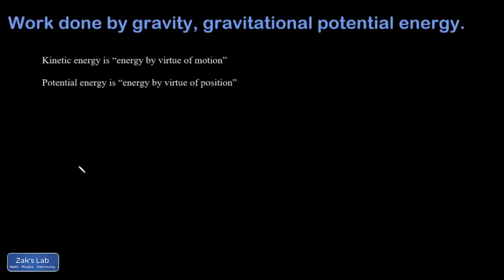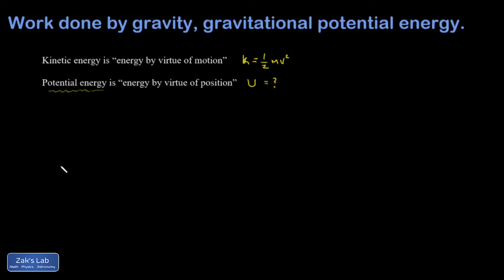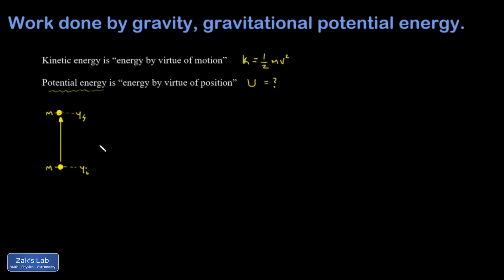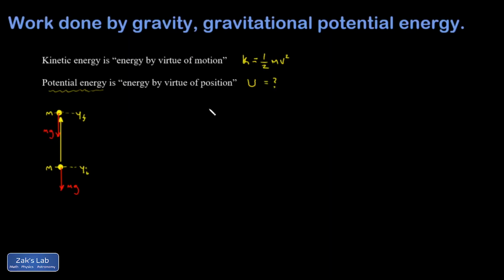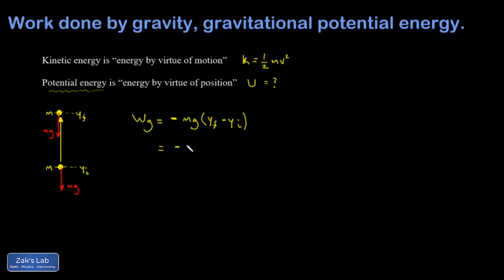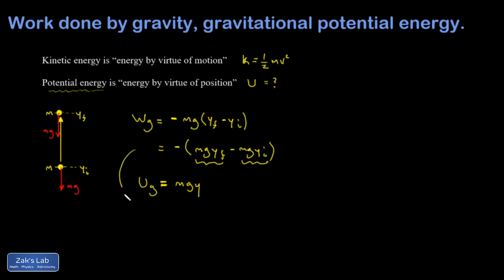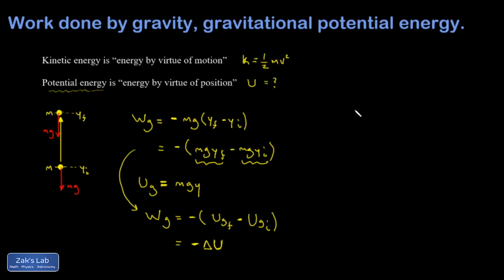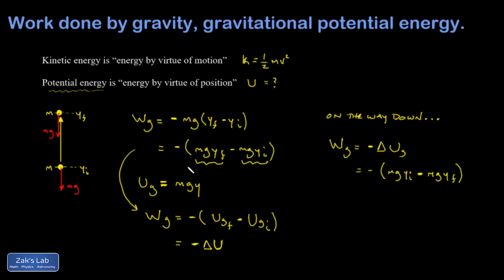Gravitational potential energy and the work done by gravity.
We calculate the work done by gravity, then define the gravitational potential energy as U=mgy.  It turns out that Wg=-deltaU, and now we can use the potential energy function to keep track of work done by gravity.  Since this work is path-independent, it will only depend on the initial and final y coordinate, allowing us to ignore the path of the object.